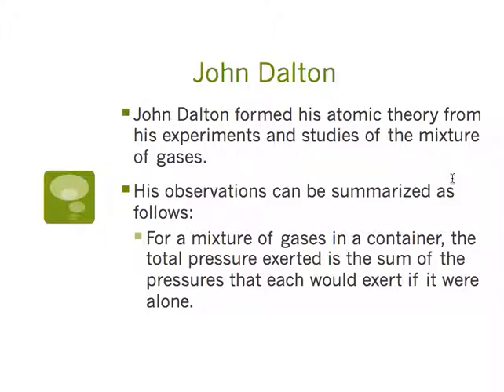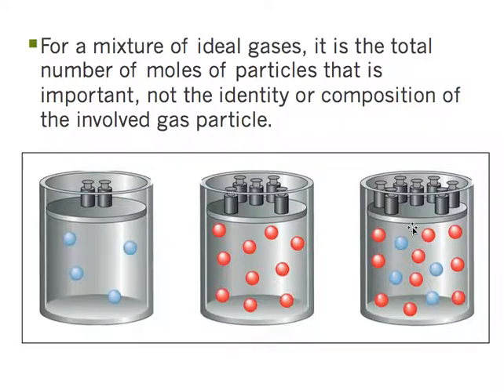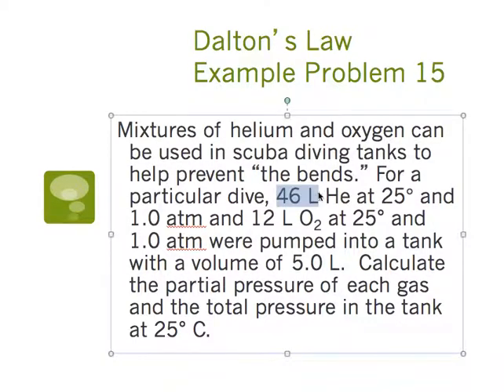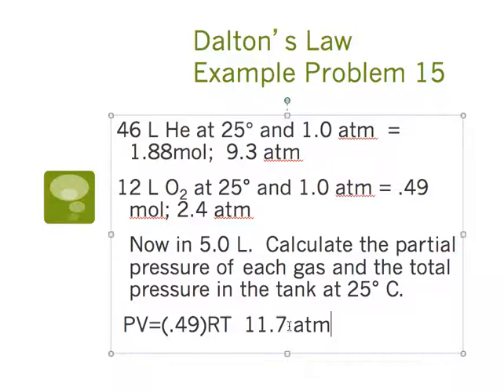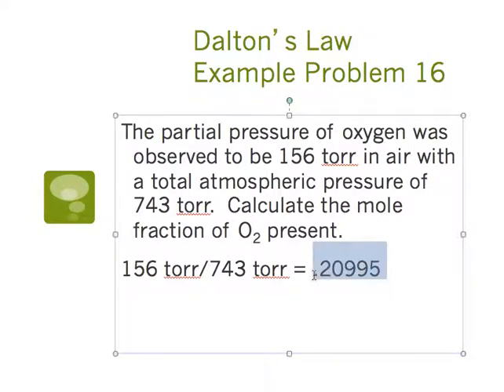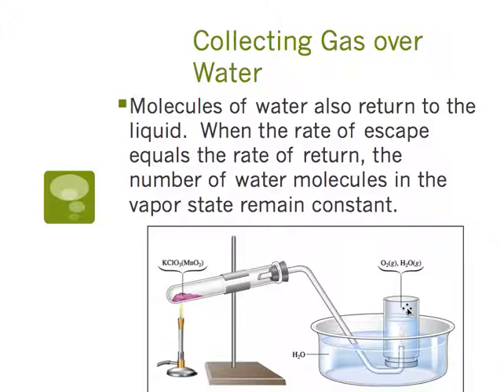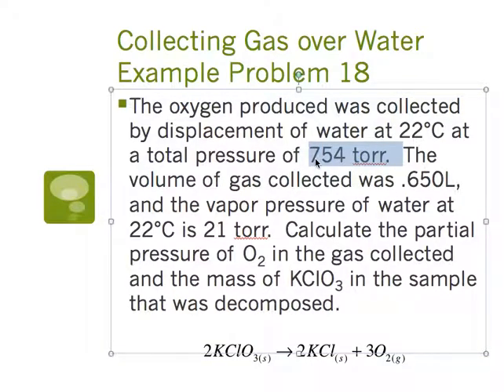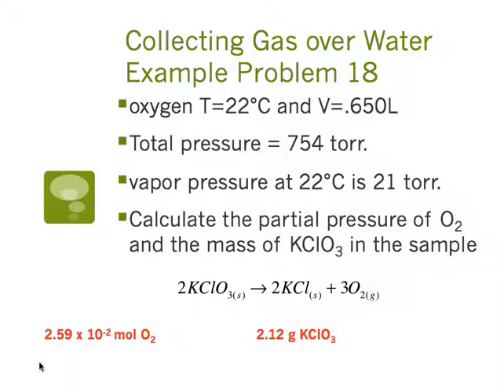Video #2 Dalton's Partial Pressure